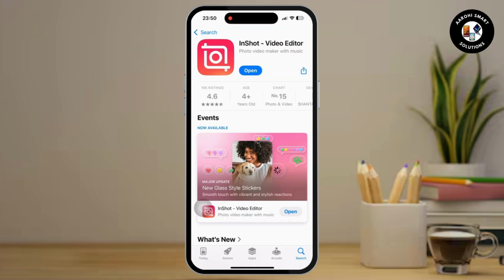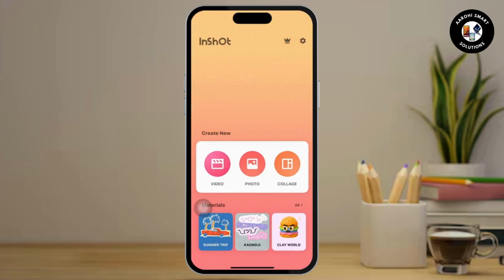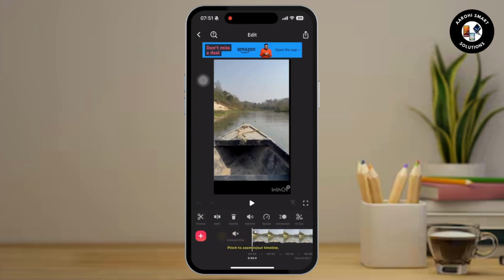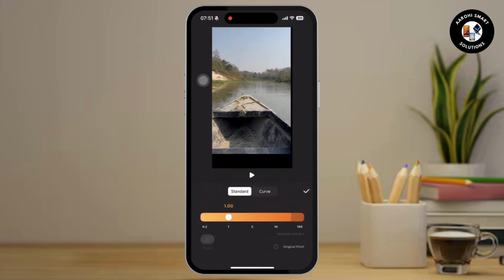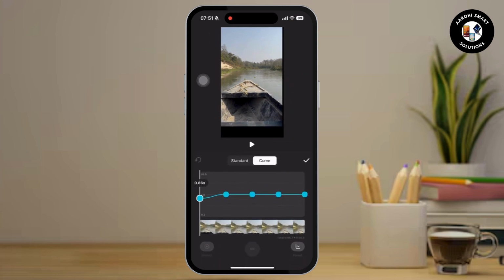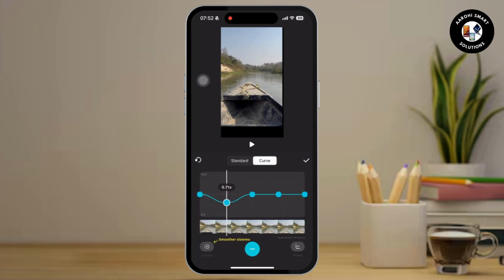How to Stabilize a Video in inShot Video Editor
How to Stabilize a Video in InShot Video Editor (2025)! Want to stabilize shaky videos using the InShot Video Editor? This video will guide you through the steps on how to stabilize a video in InShot quickly and easily. Whether you're asking, "How do I stabilize a video in InShot?" or need help with the video stabilization feature, this tutorial has you covered. Learn how to smooth out your footage and improve video quality effortlessly. Watch now to see how you can stabilize your videos in InShot Video Editor today!

Timestamps:

00:00 How to Stabilize a Video in InShot Video Editor
00:10 How Do I Stabilize a Video in InShot?